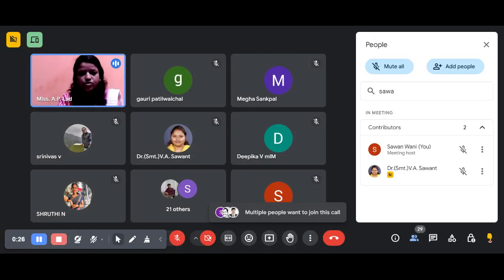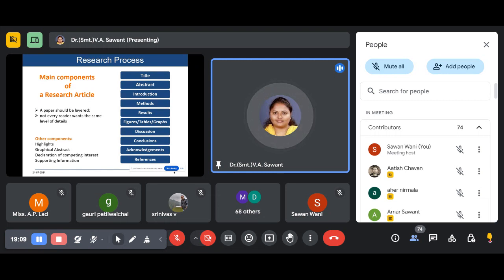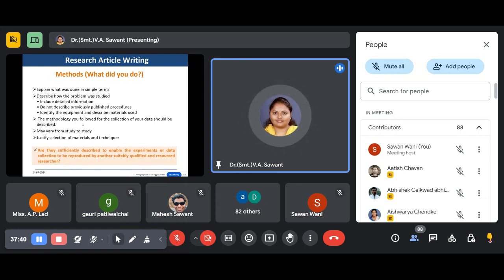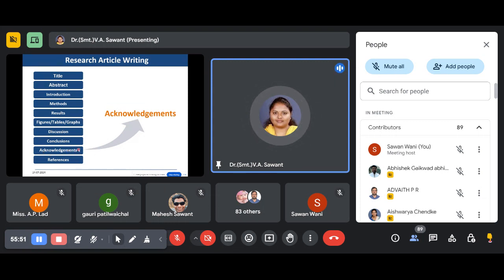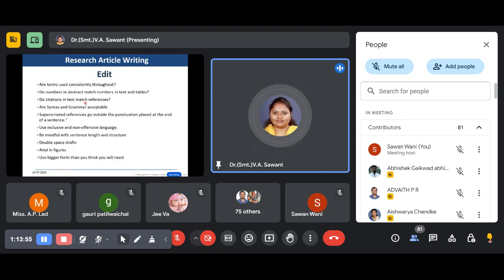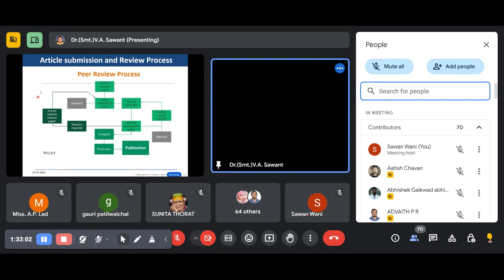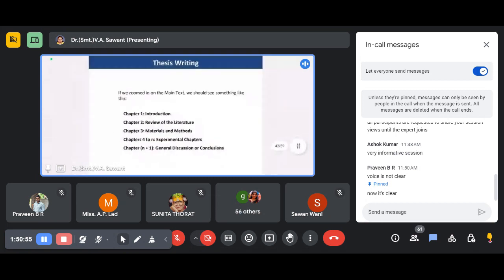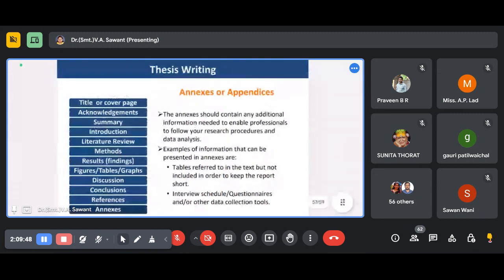Session 5 - One Week Faculty Development Program on Research Methodology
Session 5 - One Week Faculty Development Program on Research Methodology by Dr.Vaishali Sawant